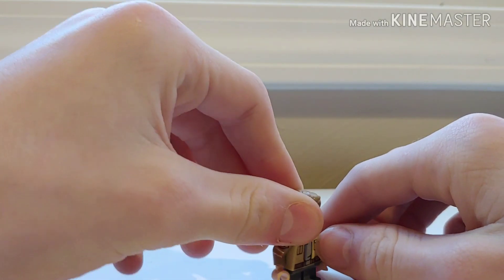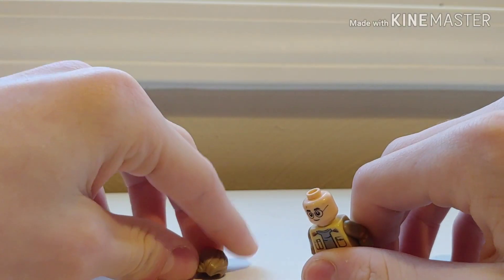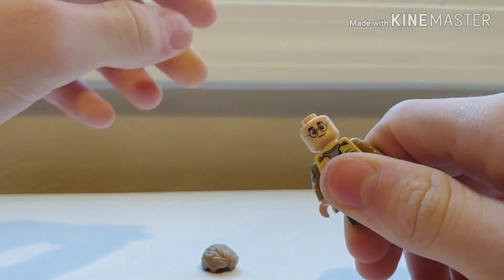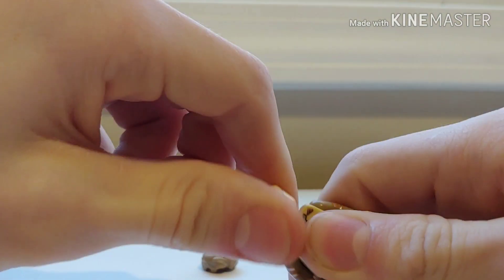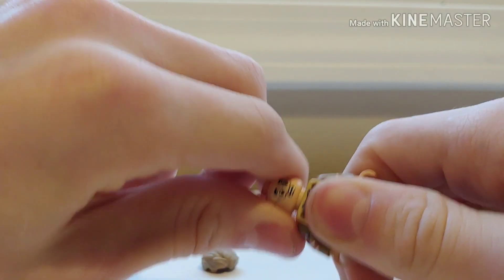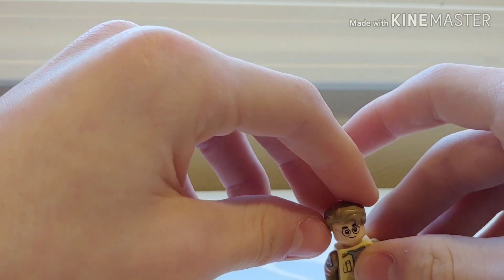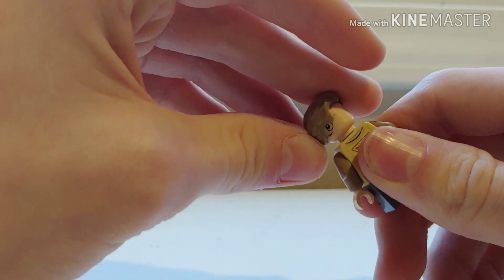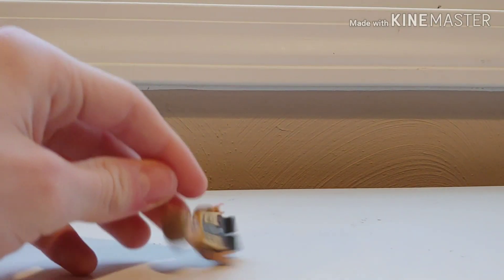Lego how to build Raphie from christmas story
Raphie from christmas story